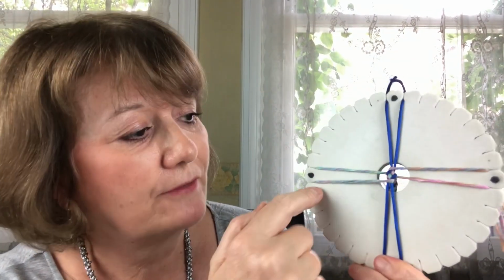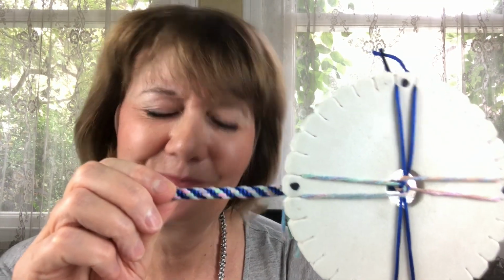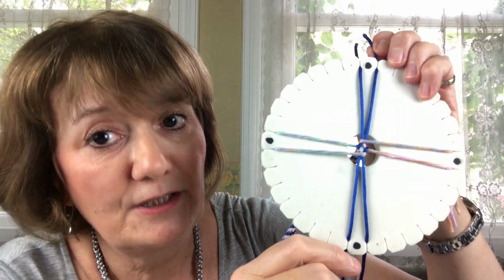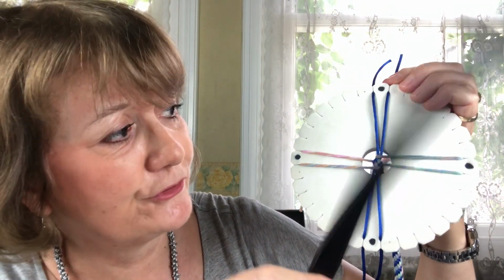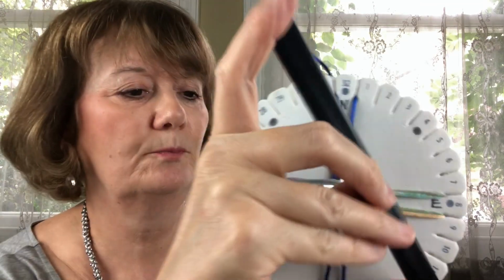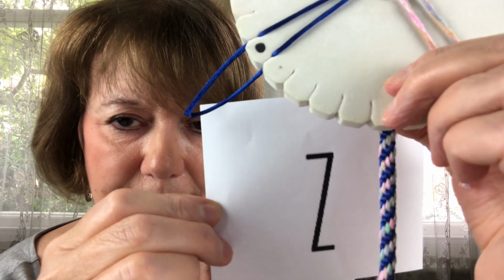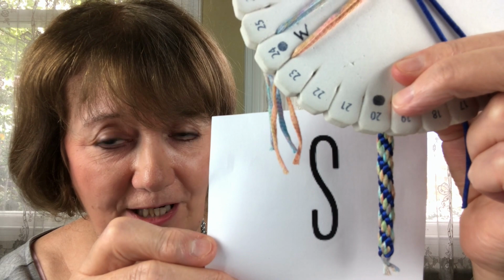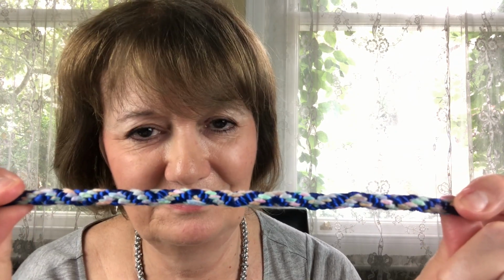Kumihimo Spirals with the round braid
Prumihimo in lockdown! In this video I talk about how to identify and control the spiral pattern on 8 cord round braid. Without access to help with filming and editing this video is filmed in one take by me. The quality is not as good as other videos, but I hope you will enjoy the chatty, more informal style. This format gives me the opportunity to share the techniques and tricks I have learnt in over a decade of braiding.